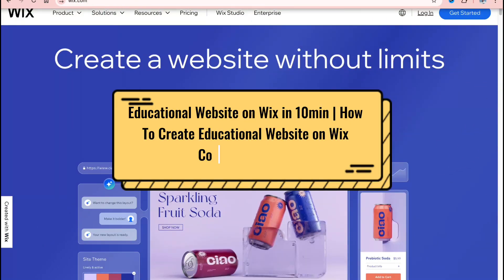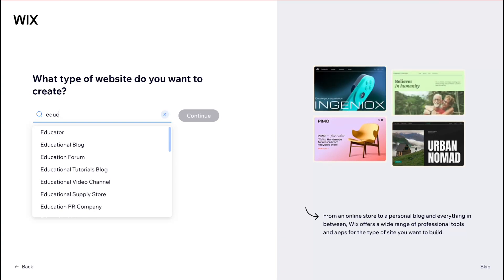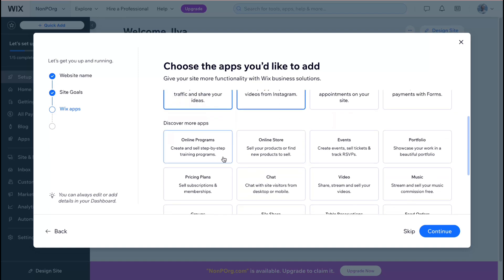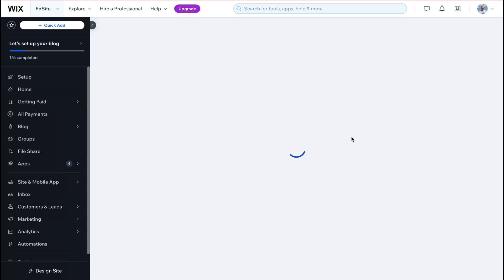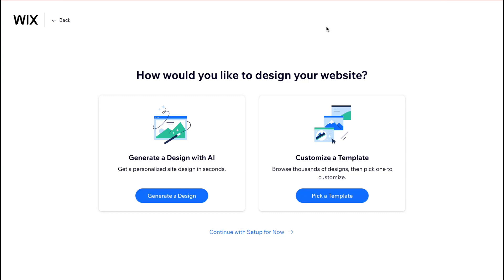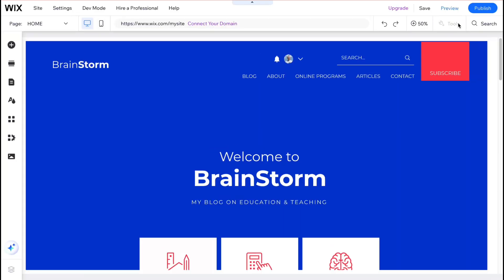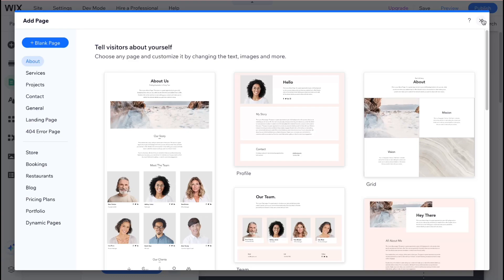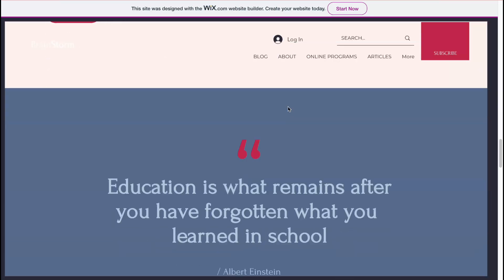Educational Website on Wix in 10min - How To Create Educational Website on Wix Complete Tutorial